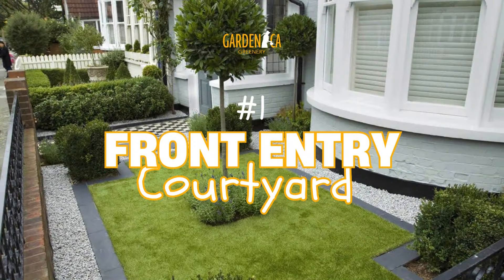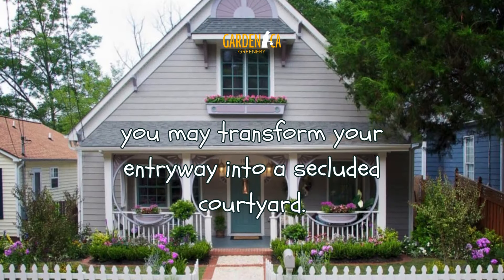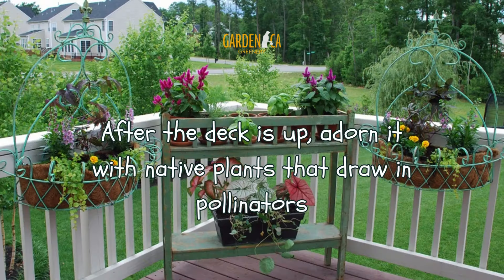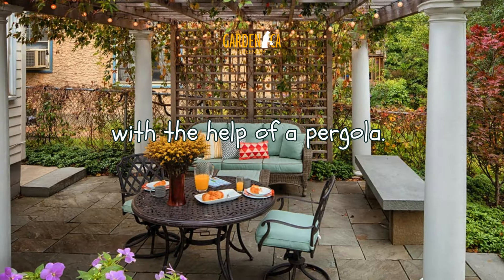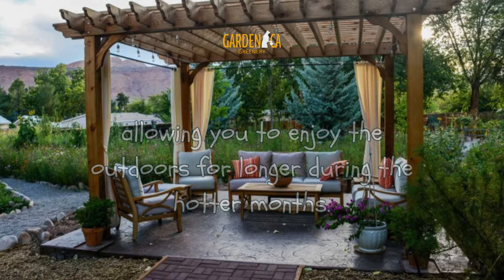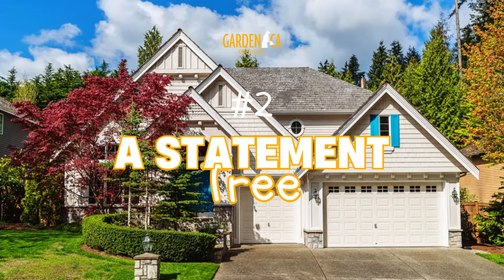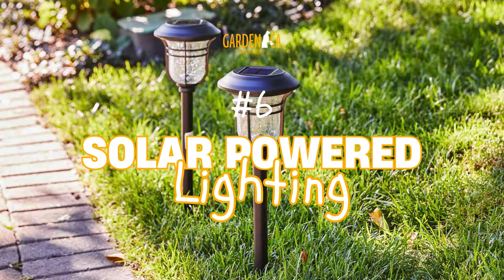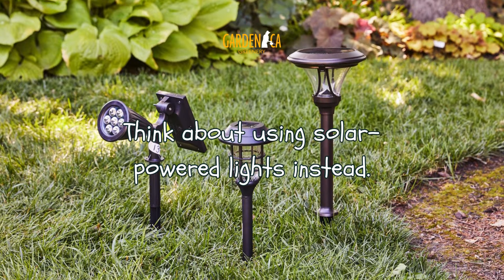🌟 TOP 6 GARDEN FEATURES THAT CAN BOOST YOUR HOME'S VALUE! 🌳🏡 // Garden Answer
One of the best methods to increase your home's worth is to have a professionally landscaped yard.

Plus, having lovely landscaping is a plus whether you're trying to sell or not.

An attractive garden is the result of careful planning and execution, with an emphasis on using low-maintenance plants and strikingly simple design elements.

If you're looking for more ideas, we've compiled a list of garden additions that will increase your home's value.
⏱ TOP 6 GARDEN FEATURES THAT CAN BOOST YOUR HOME'S VALUE!
00:00 Intro
00:33 Front Entry Courtyard.
00:54 A Wood Deck
01:22 Pergola at Backyard
01:45 Brick Pavers
02:07 A Statement Tree
02:29 Solar Powered Lighting
02:51 Outro